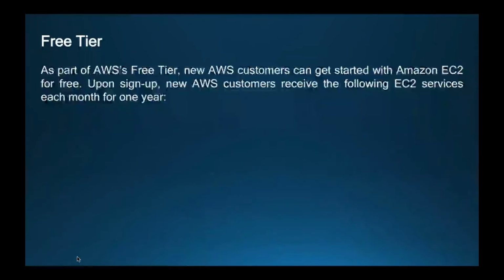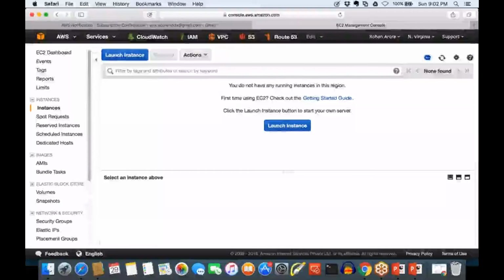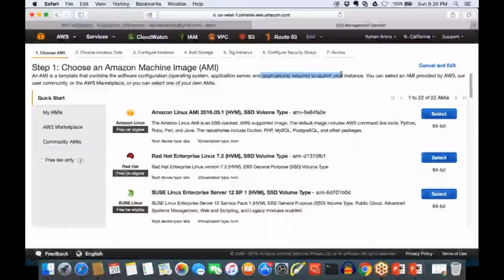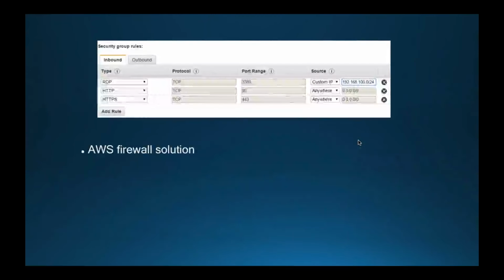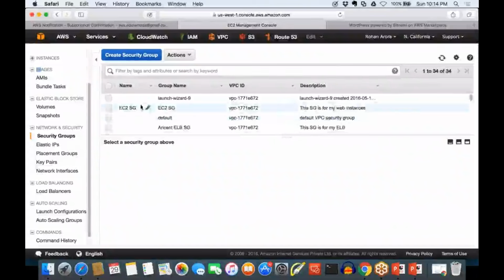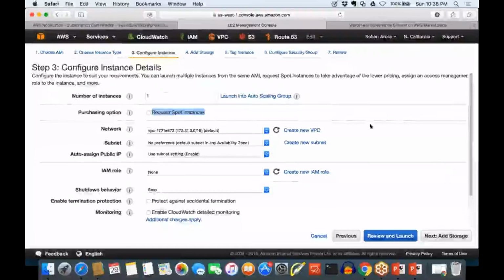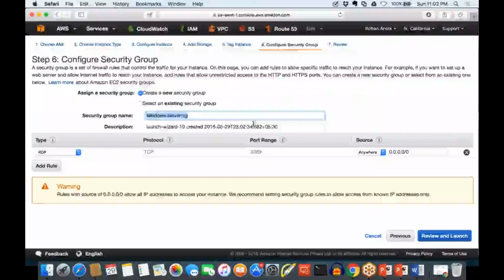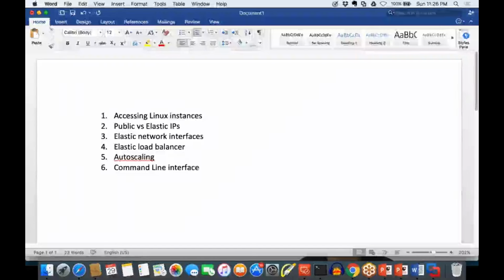Amazon web service Architect Certification Training cloud computing class 2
Amazon web service Architect Certification Training cloud computing class
Amazon web service Certificación de Arquitectos Formación cloud computing class
Amazon webbtjänst Arkitekt Certification Training cloud computing klass
Amazon веб-сервіс Архітектор сертифікації навчання хмарних обчислень клас

Amazon dịch vụ web Kiến trúc sư Chứng nhận lớp đào tạo điện toán đám mây
Amazon serviciu web Arhitect de certificare clasa de formare cloud computing
Amazon Web service Architect 인증 교육 클라우드 컴퓨팅 클래스
Amazon веб-сервис Архитектор сертификации обучения облачных вычислений класс
Amazon Webサービスアーキテクト認定トレーニングクラウドコンピューティングクラス
Amazon web service Architect Certification Formation cloud computing classe
Amazon Web Service Architect Zertifizierung Training Cloud Computing-Klasse
亚马逊网络服务架构师认证培训云计算类

In this module, you will learn about the introduction to compute offering from AWS called EC2. We will cover different instance types and Amazon AMIs. A demo on launching an AWS EC2 instance, connect with an instance and hosting a website on AWS EC2 instance. We will also cover EBS storage Architecture (AWS persistent storage) and the concepts of AMI and snapshots. usa

Trong mô-đun này, bạn sẽ tìm hiểu về các giới thiệu về tính chào mời từ AWS gọi EC2. Chúng tôi sẽ bao gồm nhiều loại khác nhau ví dụ và Amazon AMIs. Một bản demo trên tung ra một thể hiện AWS EC2, kết nối với một thể hiện và lưu trữ một trang web trên AWS EC2 dụ. Chúng tôi cũng sẽ bao gồm Kiến trúc EBS lưu trữ (AWS lưu trữ liên tục) và các khái niệm của AMI và bức ảnh chụp. Hoa Kỳ

En este módulo, aprenderá acerca de la introducción para calcular la oferta de AWS llamada EC2. Cubriremos diferentes tipos de instancia e Amazon AMI. Una demostración al iniciar una instancia de AWS EC2, conectarse con una instancia y alojar un sitio web en la instancia de AWS EC2. También cubriremos la arquitectura de almacenamiento de EBS (almacenamiento permanente de AWS) y los conceptos de AMI y instantáneas. Estados Unidos

I den här modulen får du lära dig om inledningen till beräkna erbjudande från AWS kallas EC2. Vi kommer att täcka olika exempel och Amazon Amis. En demo på att lansera en AWS EC2 exempel ansluta till en instans och en webbplats på AWS EC2 instans. Vi kommer även att omfatta EBS lagrings Arkitektur (AWS beständig lagring) och begreppen AMI och ögonblicksbilder . usa

В этом модуле вы узнаете о введении вычислить предложение от AWS называется EC2. Мы рассмотрим различные типы экземпляров и Amazon МАСС. Демонстрационный на запуск экземпляра AWS EC2, соединиться с экземпляром и хостинг веб-сайт на экземпляре AWS EC2. Мы также рассмотрим архитектуру хранения EBS (AWS постоянное хранилище данных) и концепции AMI и снимков. США

În acest modul, veți afla mai multe despre introducerea de a calcula ofertă de la AWS numit EC2. Vom acoperi diferite tipuri de exemplu, și Amazon AMIS. O demonstrație privind lansarea unui exemplu AWS EC2, conectați cu o instanță și găzduirea unui site web pe AWS EC2 instanță. Vom acoperi, de asemenea, de stocare Arhitectura EBS (AWS de stocare persistent), precum și conceptele de IMA și instantanee. Statele Unite ale Americii

이 모듈에서는 EC2라는 AWS의 컴퓨팅 오퍼링 소개에 대해 배웁니다. 우리는 다양한 인스턴스 유형과 Amazon AMI를 다룰 것입니다. AWS EC2 인스턴스를 시작하고 인스턴스와 연결하고 AWS EC2 인스턴스에서 웹 사이트를 호스팅하는 데모 또한 EBS 스토리지 아키텍처 (AWS 영구 저장소)와 AMI 및 스냅 샷의 개념을 다룹니다. 미국

このモジュールでは、EC2というAWSからのコンピューティング製品の紹介について学びます。 さまざまなインスタンスタイプとAmazon AMIについて説明します。 AWS EC2インスタンスの起動、インスタンスとの接続、AWS EC2インスタンス上のWebサイトのホスティングに関するデモです。 また、EBSストレージアーキテクチャ（AWS永続ストレージ）とAMIとスナップショットの概念についても説明します。 アメリカ合衆国

Dans ce module, vous découvrirez l'introduction à l'offre de calcul d'AWS appelée EC2. Nous couvrirons différents types d'instances et Amazon AMI. Une démo sur le lancement d'une instance AWS EC2, se connecter avec une instance et héberger un site Web sur l'instance AWS EC2. Nous aborderons également l'architecture de stockage EBS (stockage persistant AWS) et les concepts d'AMI et de snapshots. Etats-Unis

在本单元中，您将了解名为EC2的AWS计算产品介绍。 我们将讨论不同的实例类型和Amazon AMI。 演示了启动AWS EC2实例，与实例连接并在AWS EC2实例上托管网站。 我们还将介绍EBS存储架构（AWS持久存储）以及AMI和快照的概念。 美国
amazon mobile
amazon login
cloud computing ppt
cloud computing tutorial
cloud computing meaning
cloud computing companies
cloud computing jobs
cloud computing
cloud computing wiki
cloud computing pdf